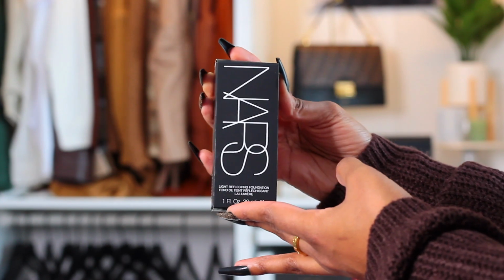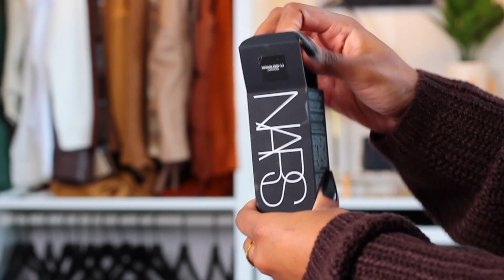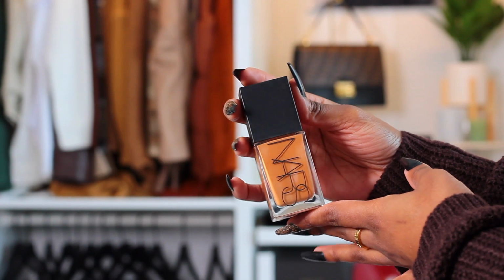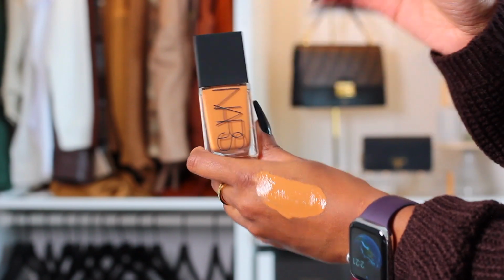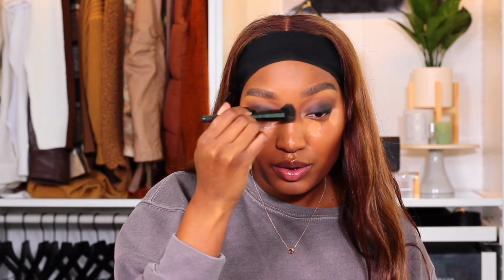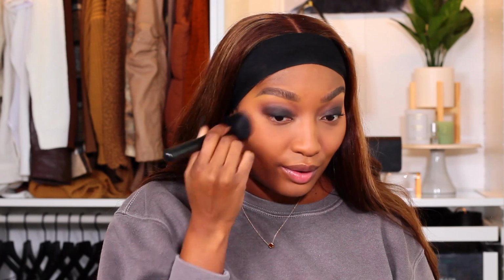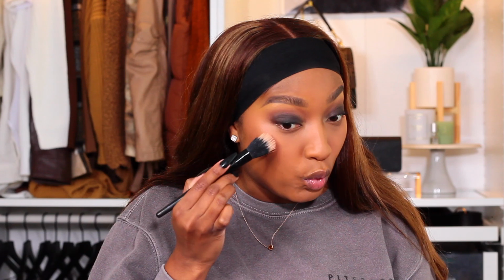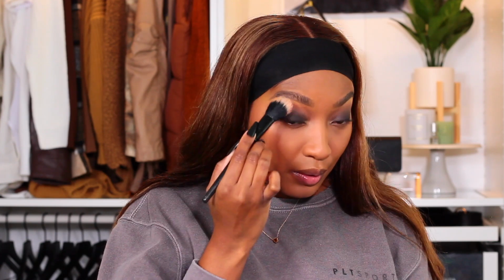NEW NARS LIGHT REFLECTING FOUNDATION | NARS MAKEUP TUTORIAL DARK SKIN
Hey guys! I went out in a blizzard to secure this foundation to test for you guys! I'm hoping you find this helpful in deciding if you want to try it or not!

Products mentioned in the video:

“Primer” Nars liquid illuminator in “orgasm”

Nars med-deep color corrector

Foundation in Caracas

Powder in “Shore”

Bronzer : Fenty coco naughty